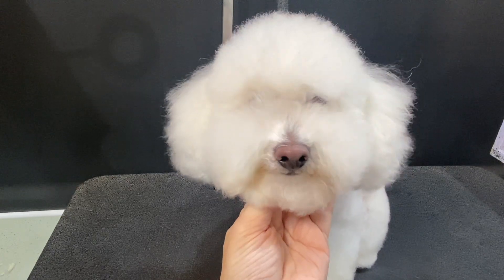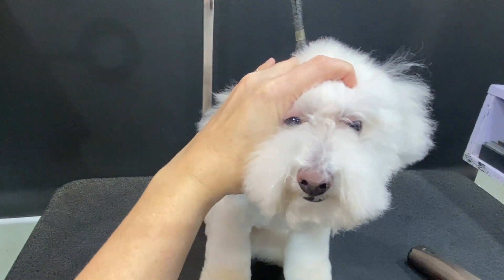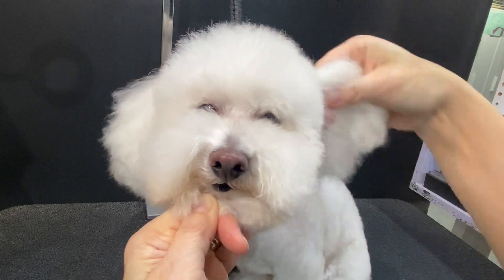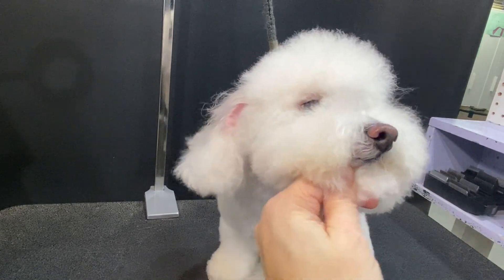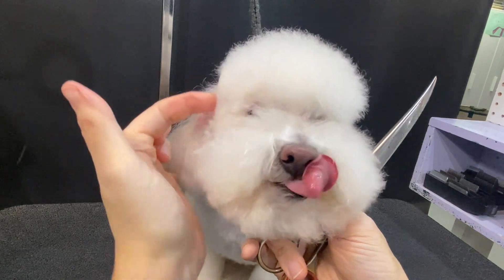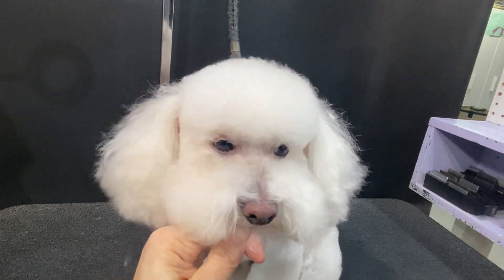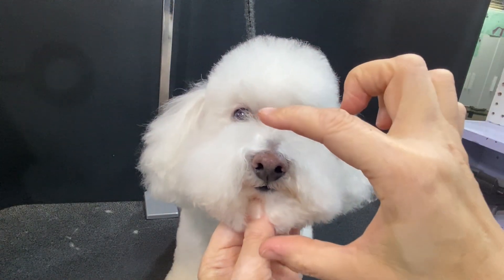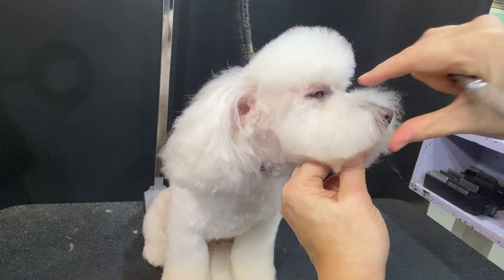Teddy Bear Head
A tutorial on a Teddy Bear style head with a fuller muzzle.